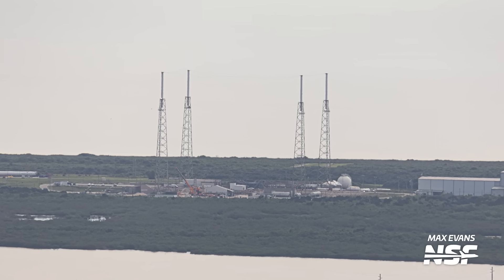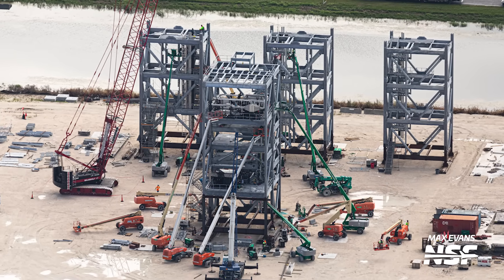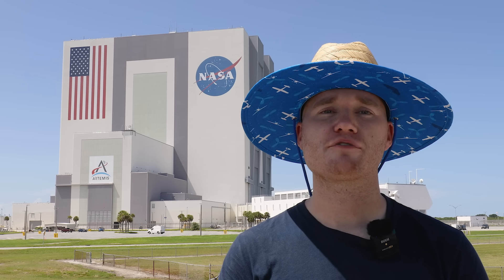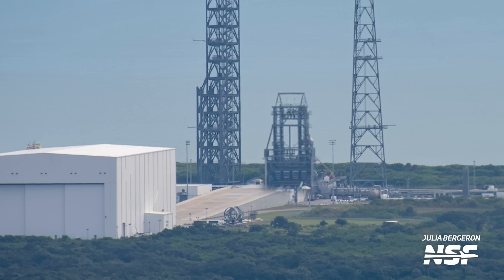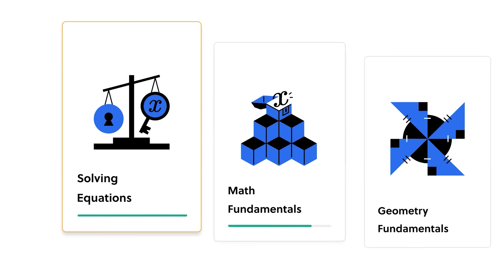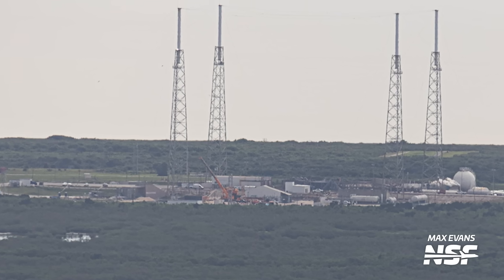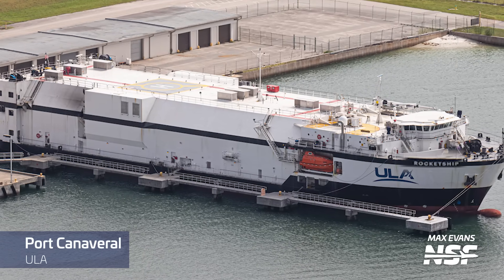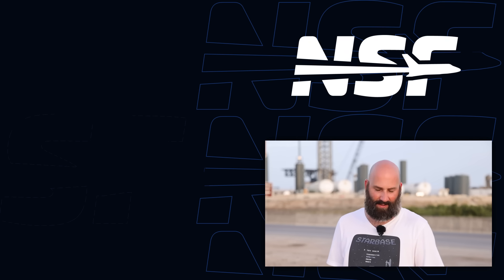It's Been There All Along | Kennedy Space Center Flyover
Dive deep into the recent advancements at the Kennedy Space Center with Jack Beyer and the NSF team. In this Cape Flyover episode, we bring you exclusive insights into SpaceX's Roberts Road facility and Blue Origin's New Glenn progress. Don't miss out on the construction updates of crew access towers, launch pad activities, and intriguing details from our flyovers.

🤵 Hosted by Jack Beyer (@thejackbeyer) with Sawyer Rosenstein, Adrian Beil (@BCCarcounters), and Max Evans (@_Mgde).
🖊️ Written by Harry Stranger (@Harry__Stranger) and Alejandro Alcantarilla Romera (@AlexPhysics13).
🎥 Video and Photos from Max Evans, Julia Bergeron, Brandon Wynn, Michael Baylor, SCL, SpaceX, NASA, Blue Origin, ULA.